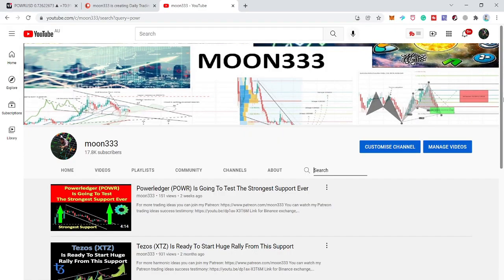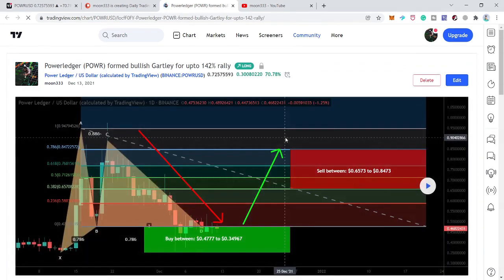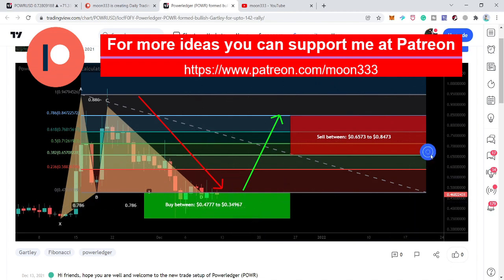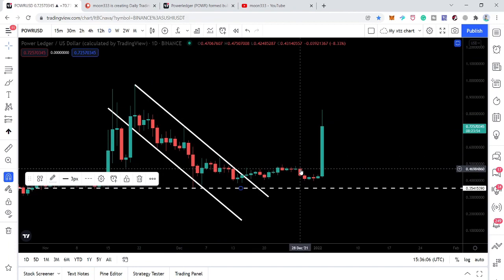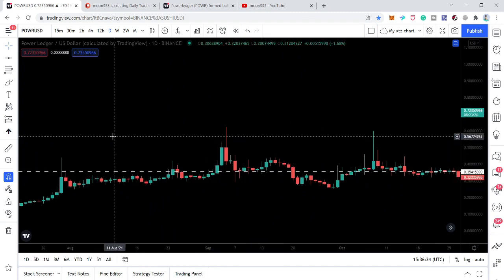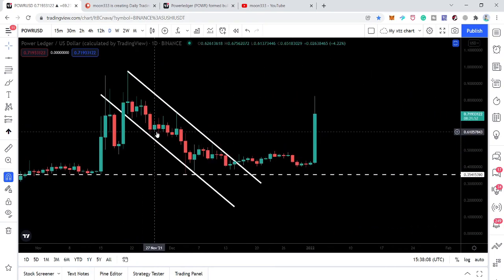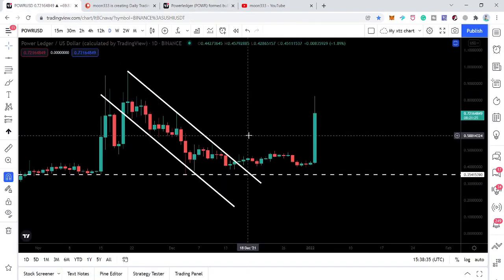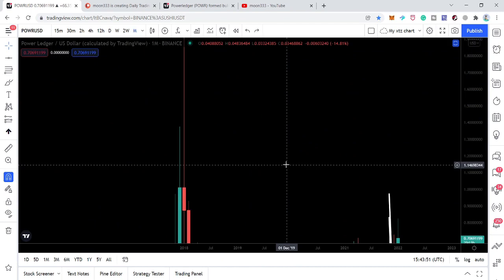POWER LEDGER PRICE PREDICTION 2022 | POWR BROKE OUT WITH POWERFUL DIVERGENCE AS PREDICTED